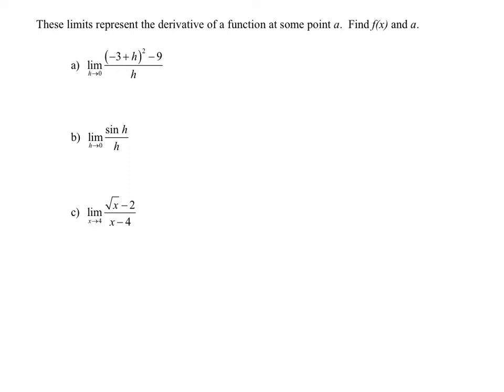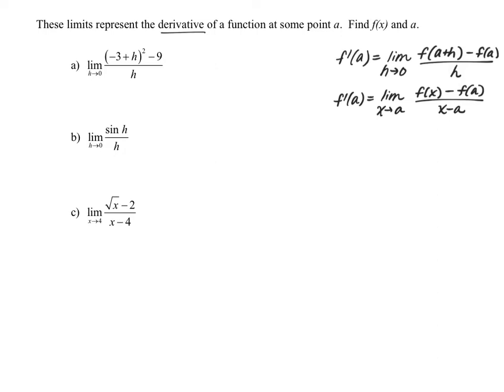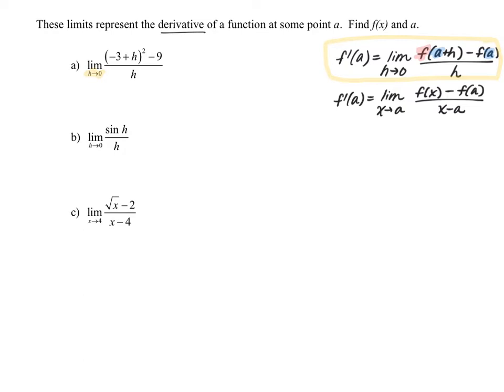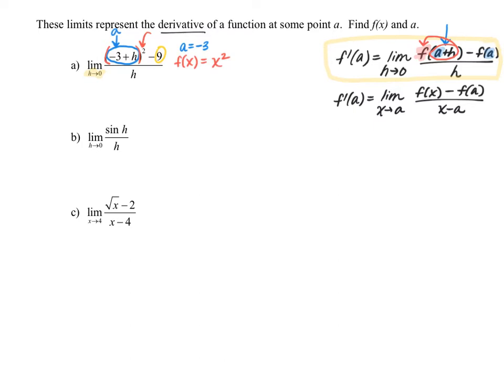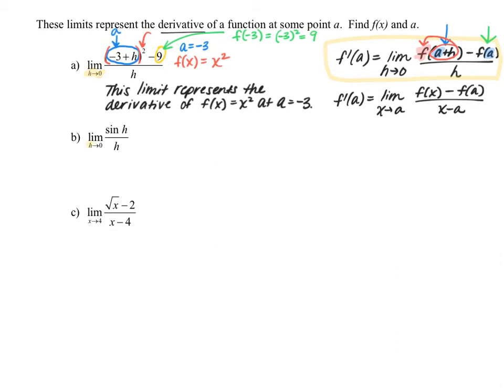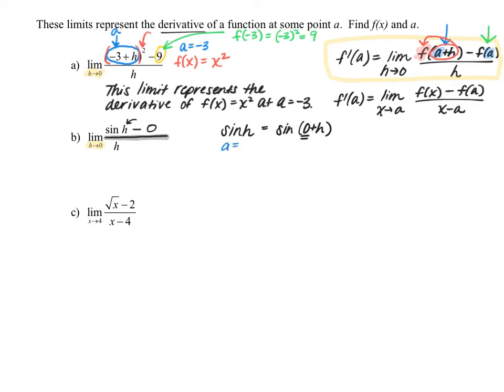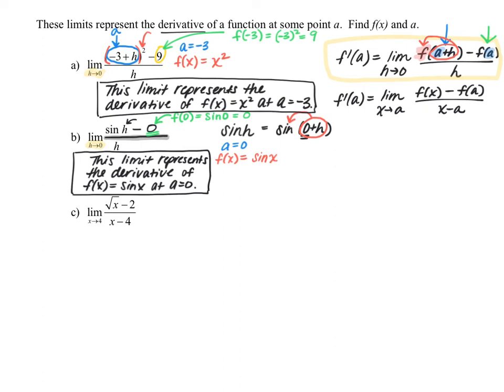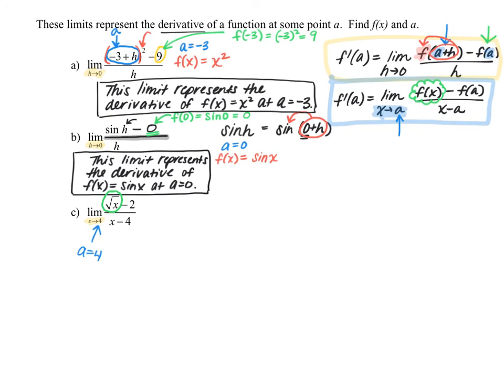Recognizing the Limit Definitions of a Derivative